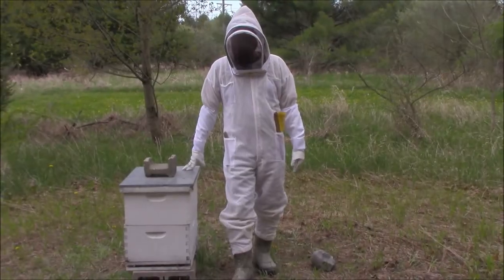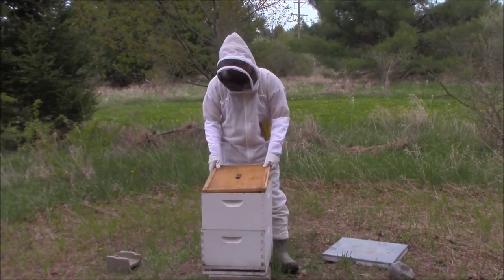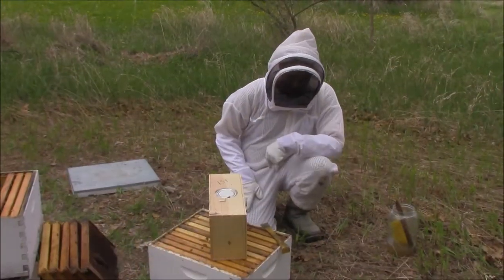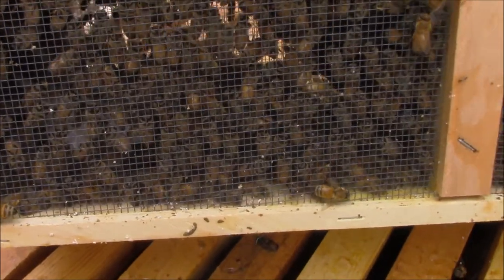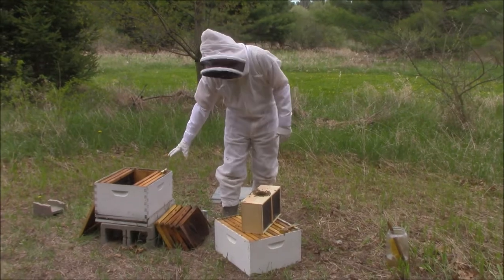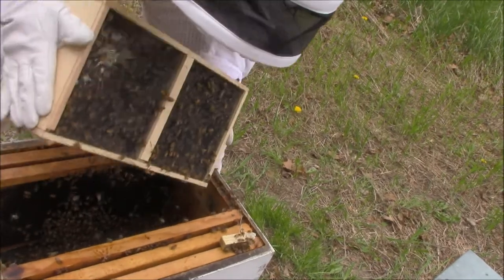How to Populate a New Bee Hive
The Backyard Guy takes you step-by-step on how to move 10,000 bees from a small box that came in the mail to their new hive.